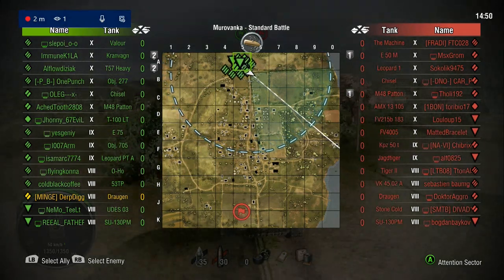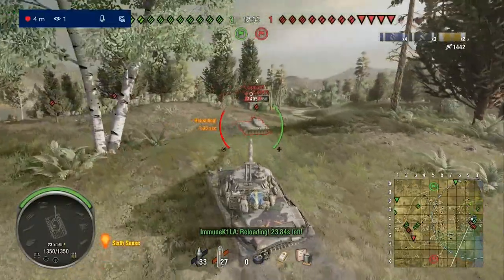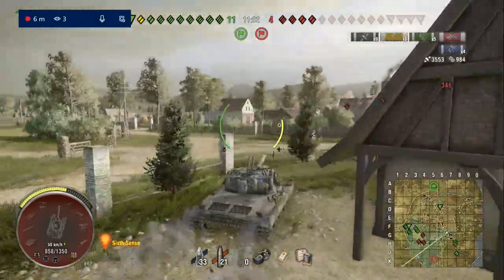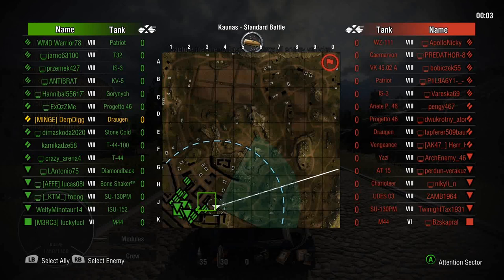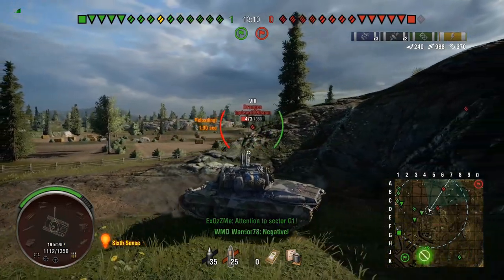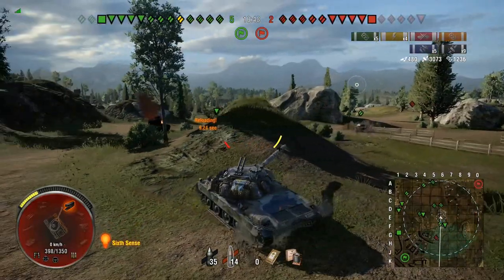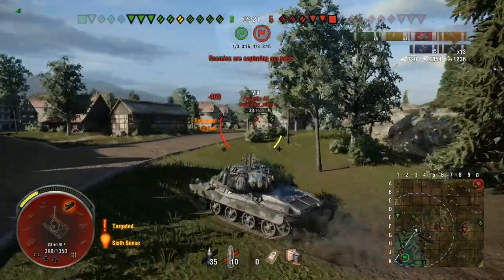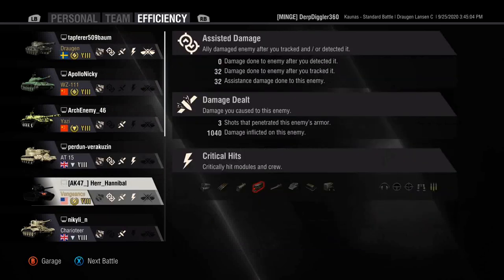Draugen Hesh is a Thing of Beauty ll Wot Console